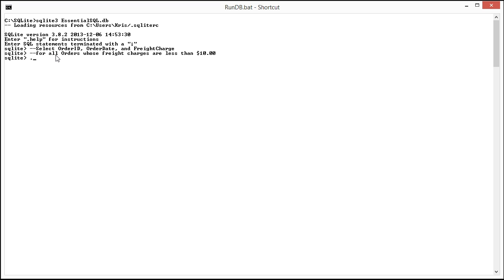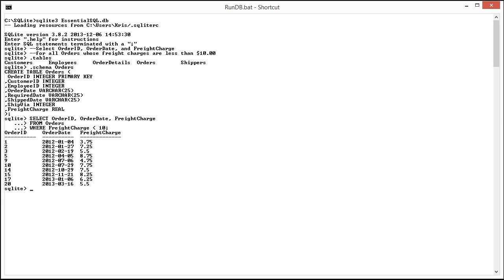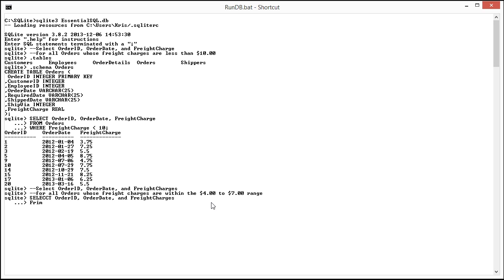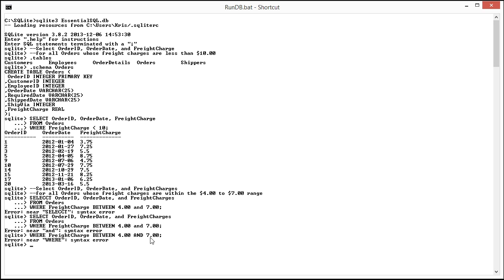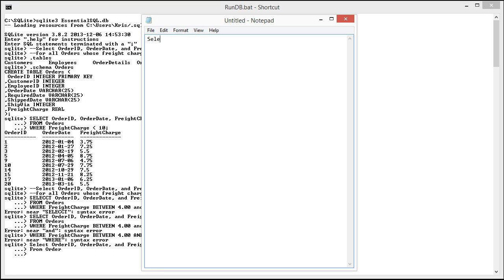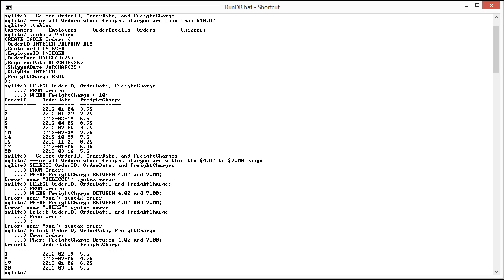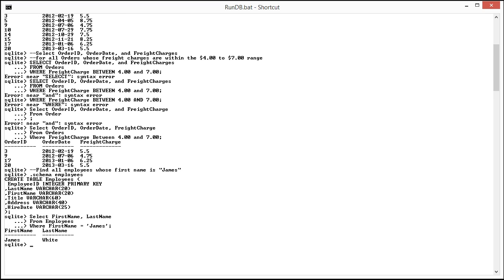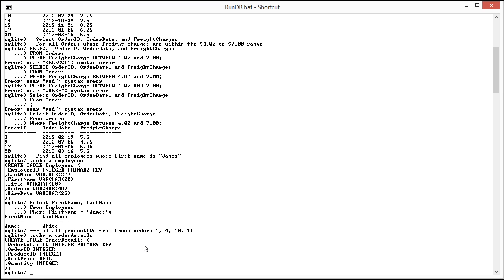Learning SQL Tutorial - Part 10 -- Where Clause -- Answers to Homework | Essential SQL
Use the Where Clause to filter your search results.  In this video we answer the following homework questions:
--Select OrderID, OrderDate, and FreightCharge for all Orders whose freight charges are less than $10.00

--Select OrderID, OrderDate, and FreightCharges for all Orders whose freight charges are within the $4.00 to $7.00 range

--Find all employees whose first name is "James"

--Find all productIDs from these orders 1, 4, 10, 11